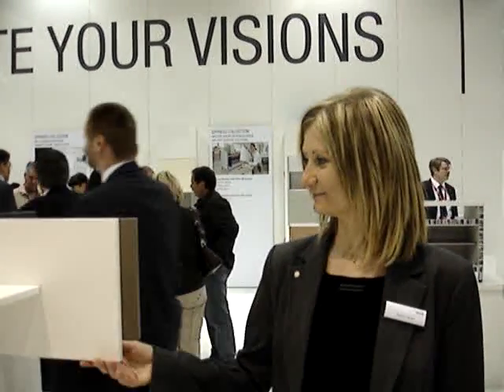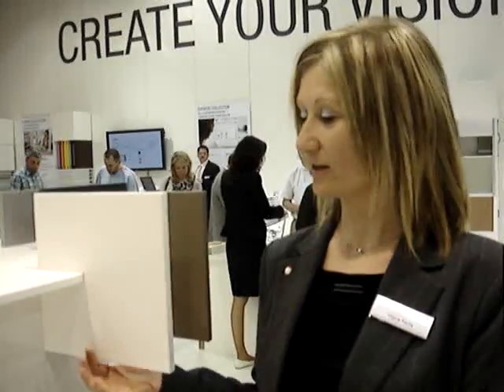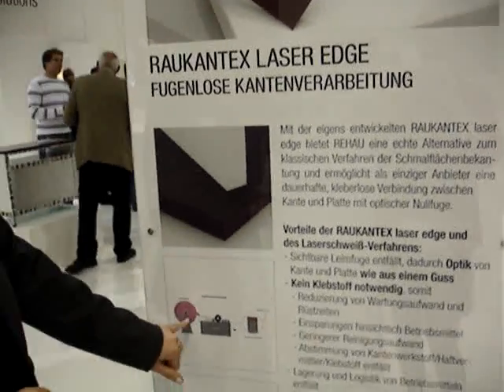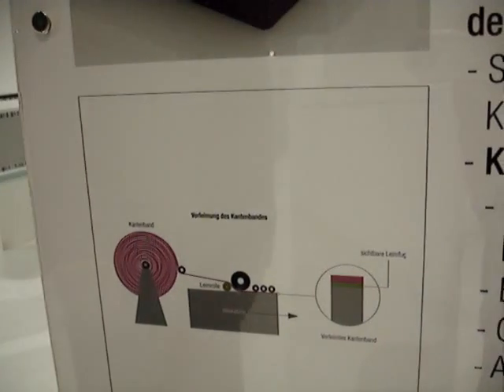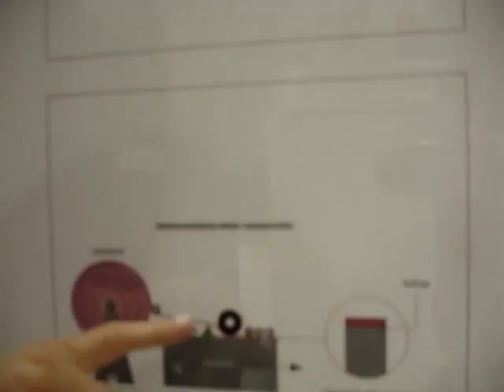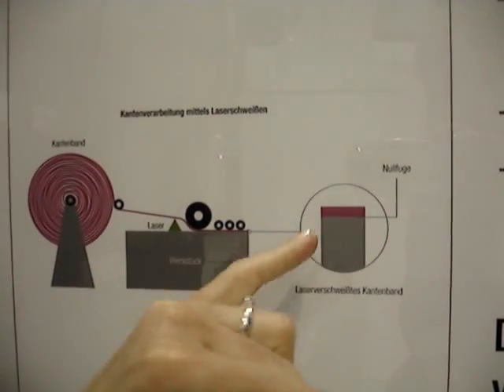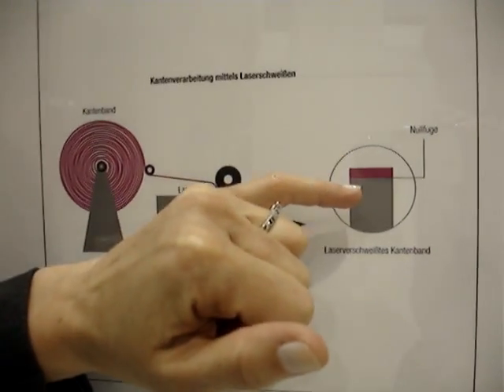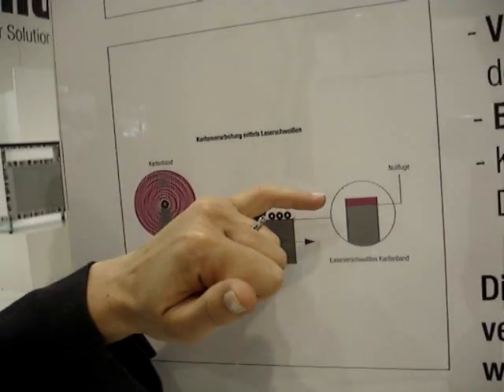Rehau's new laser edgebanding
Helen Kuhl, Editor-in-Chief of Custom Woodworking Business, travels to Cologne, Germany, to attend Interzum 2009, a home and housewares trade show. Here, she checks out a new concept in edgebanding from Rehau. The new system creates a truly seamless look by using a newly developed edgebander that uses laser instead of glue.